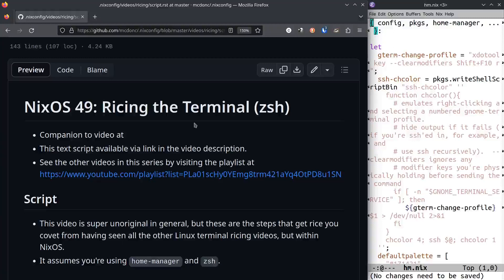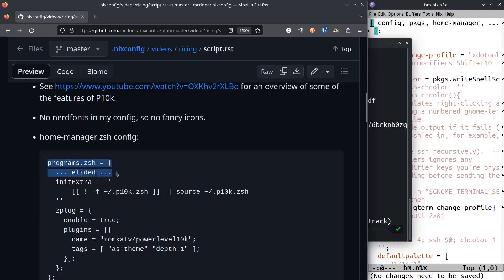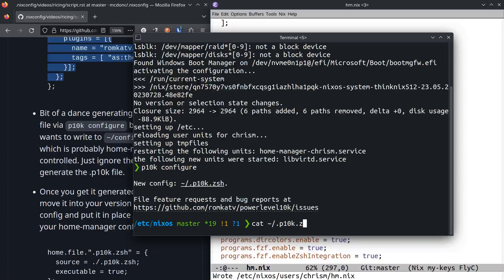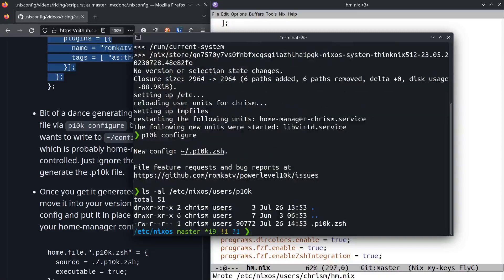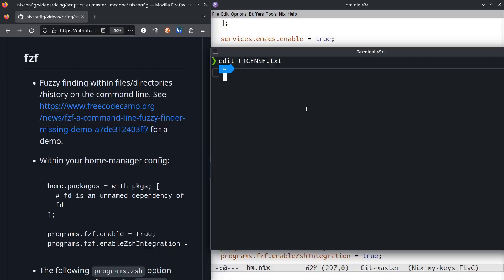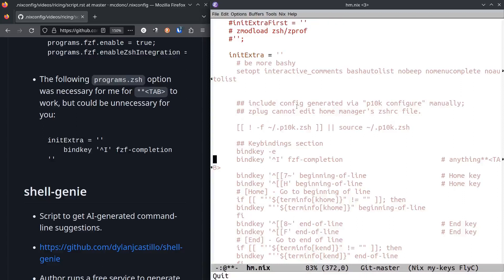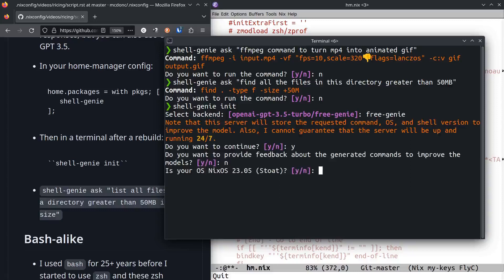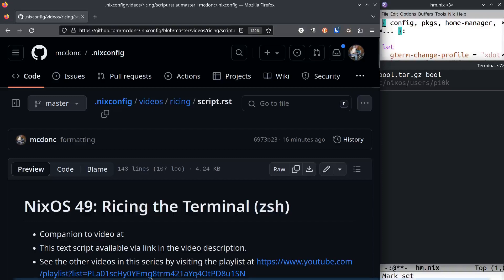NixOS 49: Ricing the Terminal (zsh/p10k/fzf/shell-genie)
Get the rice features you covet from all those other Linux terminal ricing videos within NixOS using zsh, powerlevel 10k, fzf, and shell-genie.

See
for a written script that can accompany this video.